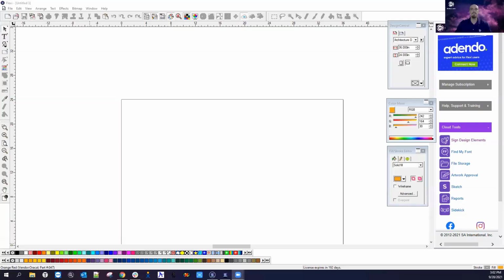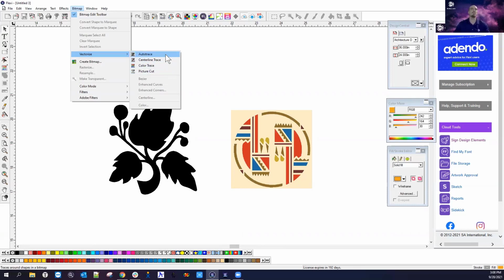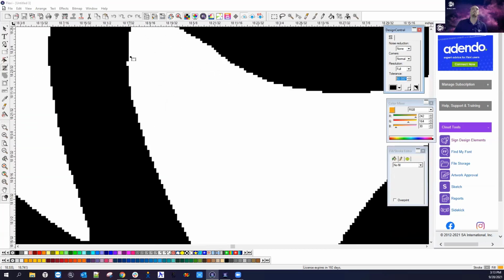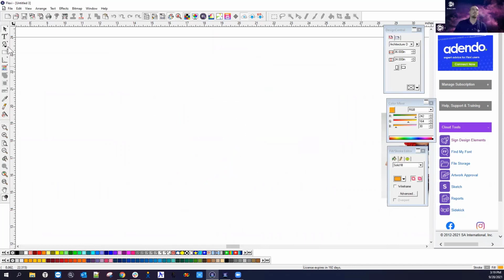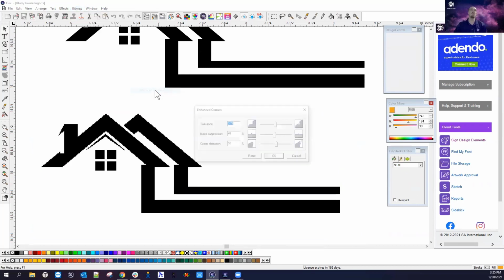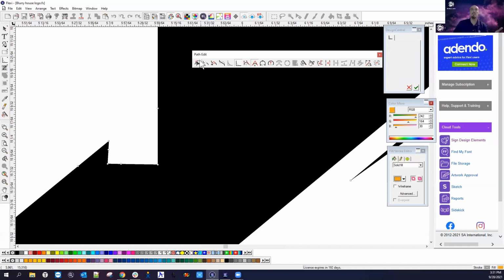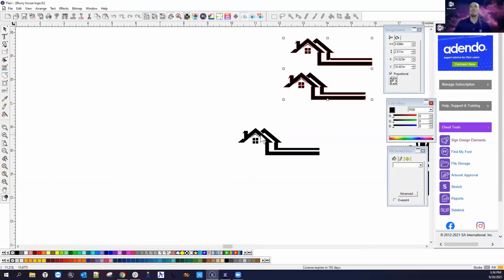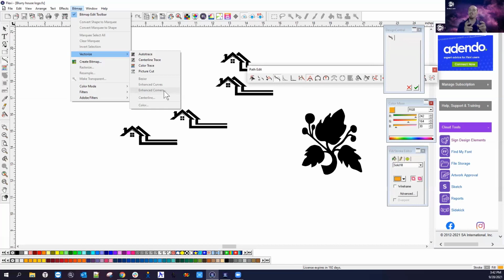Workflow Wednesday - Vectorizing Bitmaps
In this Workflow Wednesday, learn about vectorization - a useful and easy to use process that can help you recreate designs that are in bitmap format.